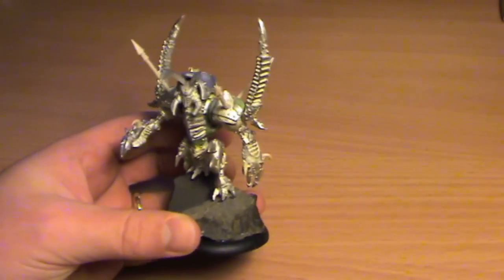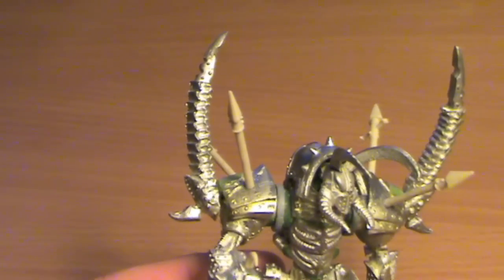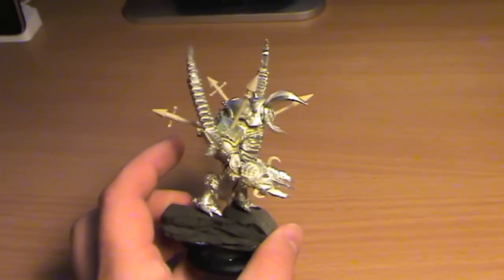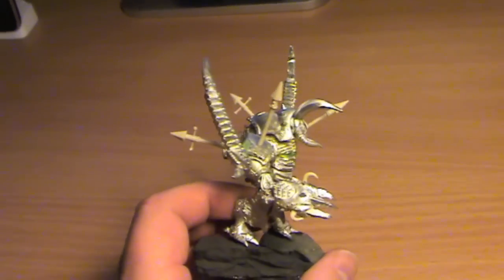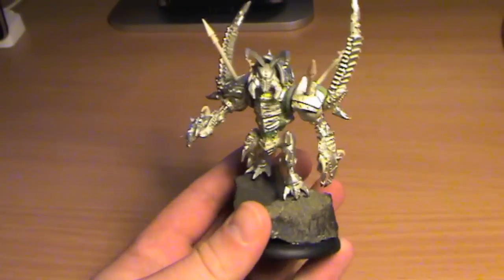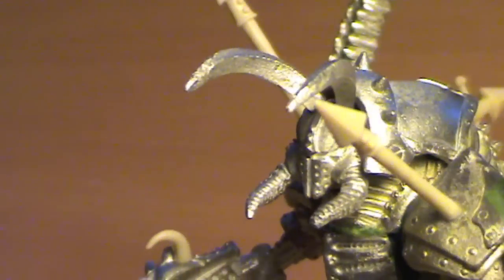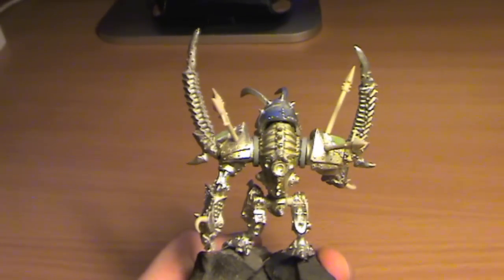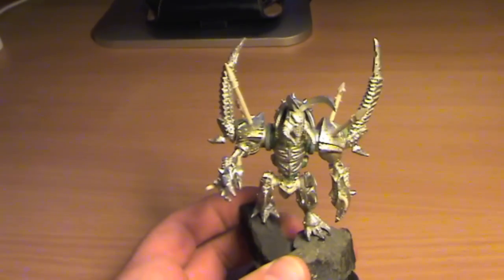Warmachine - Redesigning Deathjack: Complete (Cryx)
Warmachine - Redesigning Deathjack (Cryx) 2